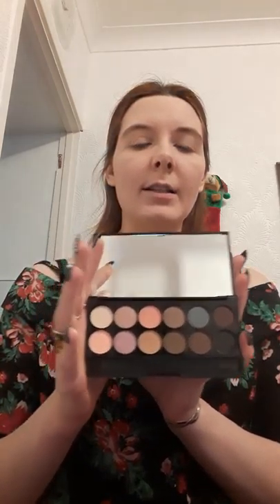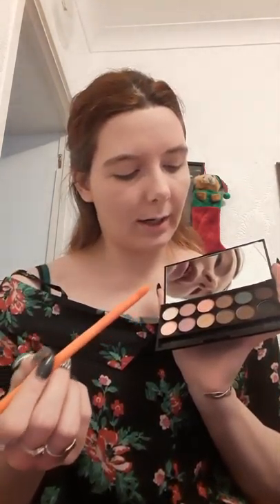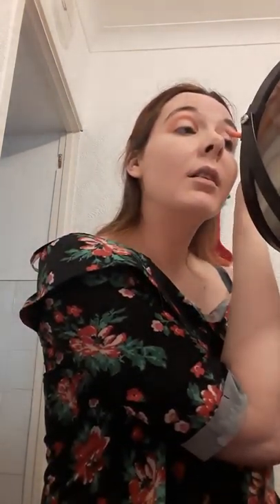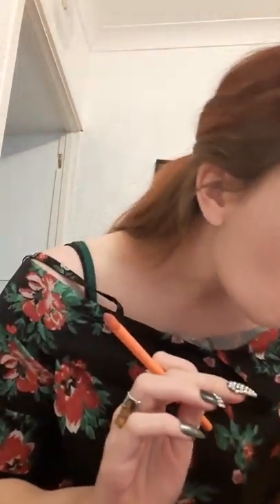A Little Bit Rosie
Hi All, this is my look for today for a little bit of a red pop and natural glow makeup look, this is kind of off topic from my blog The Witches Boudoir, but still makeup related, and please don't forget to like and subscribe and don't forget to check out my social media pages, links below, love to you all